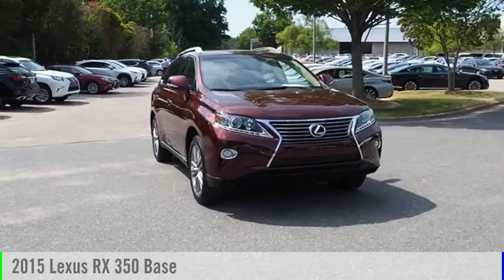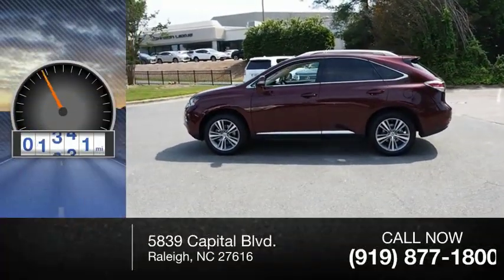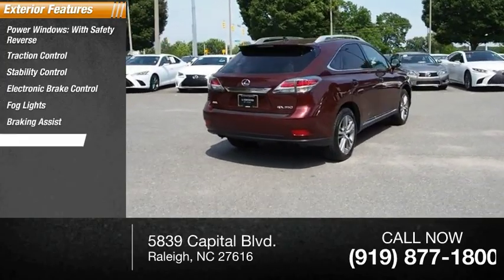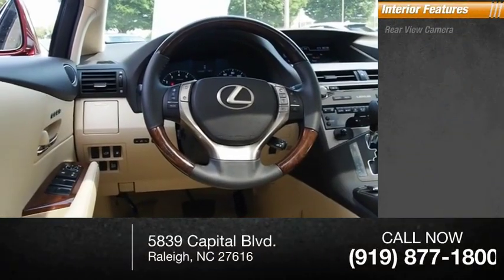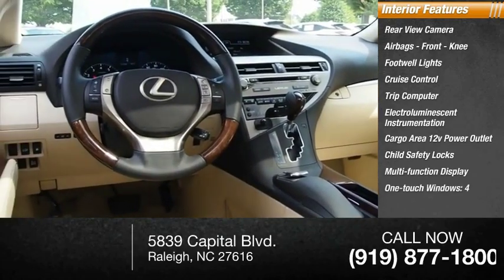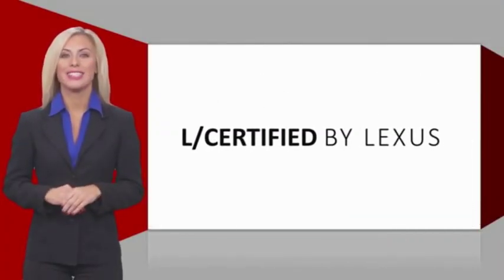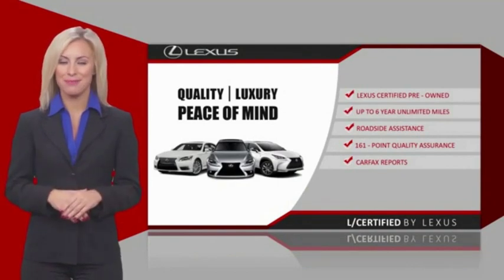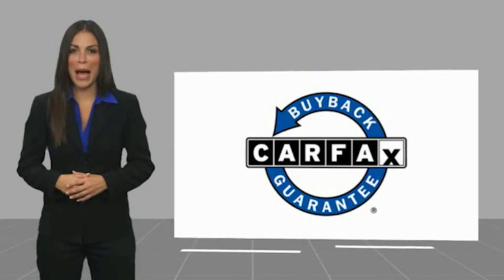2015 Lexus RX 350 for sale in Raleigh NC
2015 Lexus RX 350 for sale in Raleigh NC - Stock # P8329
Year: 2015
Engine: 3.5L V-6 cyl
Transmission: 6-Speed Automatic with Sequential Shift ECT-i
Mileage: 33,541 miles
MPG Range: 18/25
Exterior Color: Claret Mica
Interior Color: Parchment
Address:
VIN: 2T2ZK1BA8FC205699